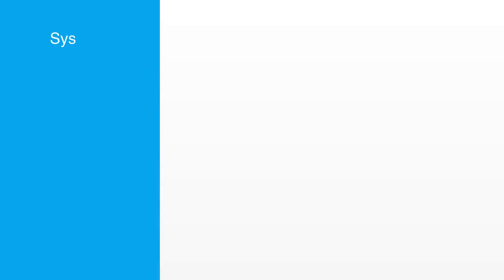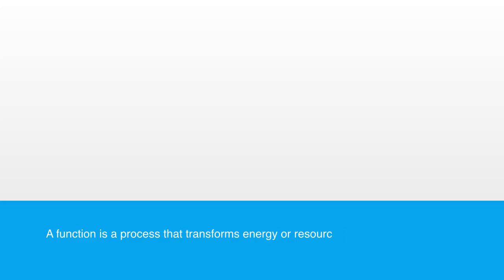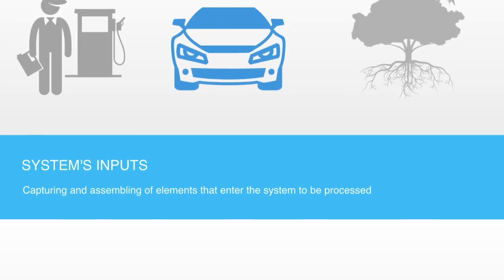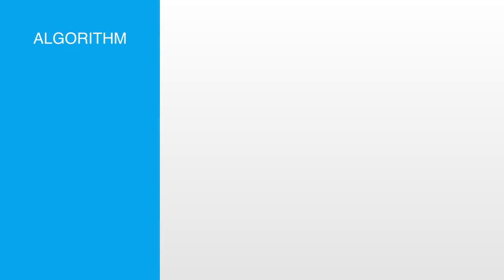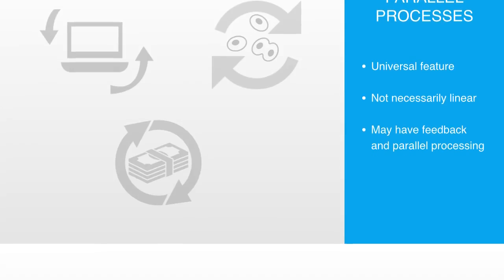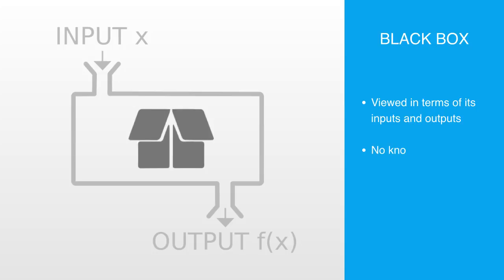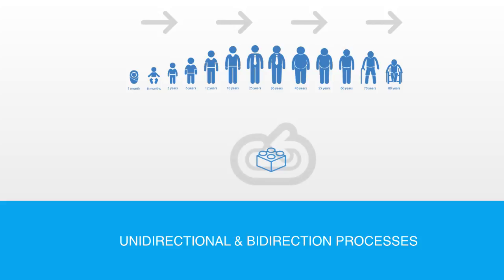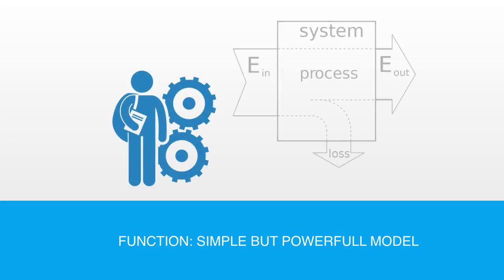System Functions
In this module we start to talk about one of the key elements to our model of a system that is functions, functions are an important concept within many domains from mathematics to engineering and computation but systems theory abstracts away from the details to presents the concept of a function as a process that transforms any input to an output through a set of stages.